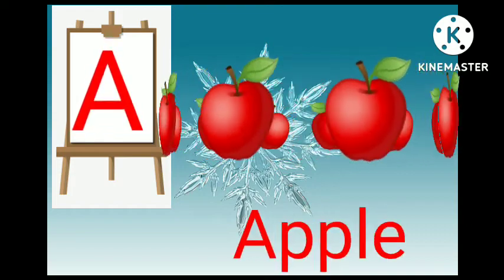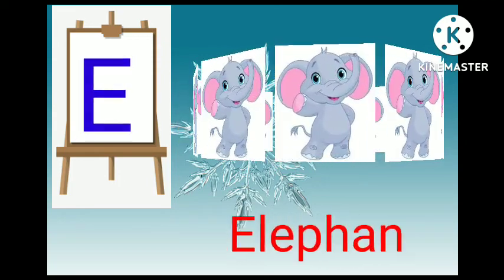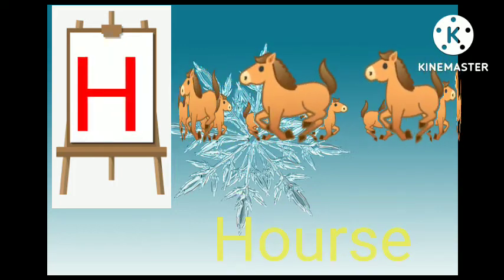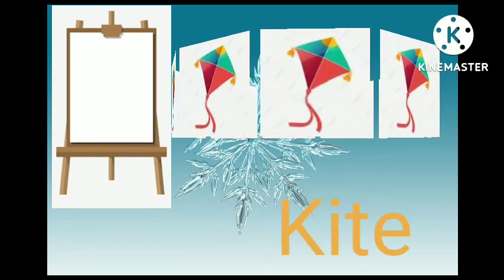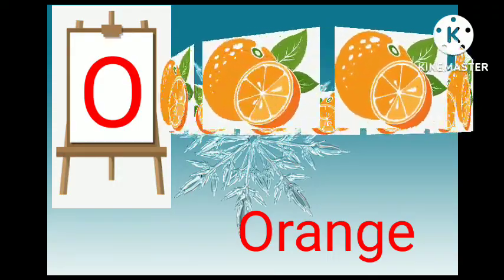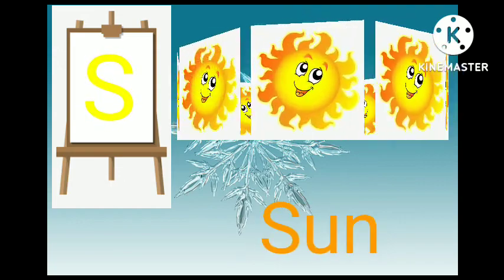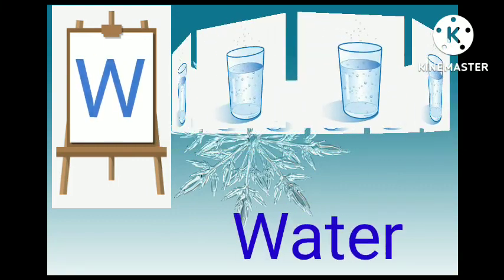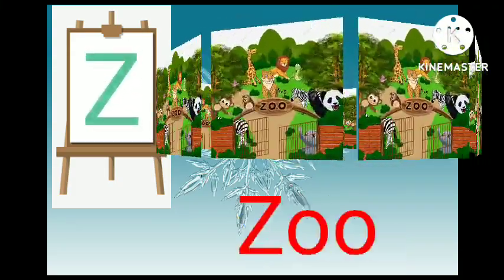AToZ ABCD, phonics song ,badi abcd#a for Apple 🍎b for Ball 🏀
AToZ ABCD, phonics song ,badi abcd#a for Apple 🍎b for Ball 🏀for nursery kids education
Thanku